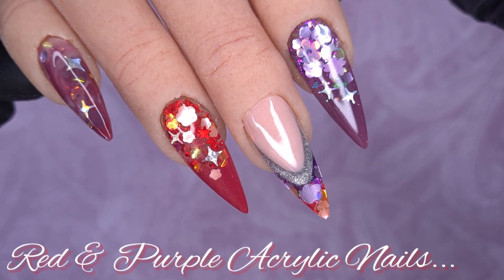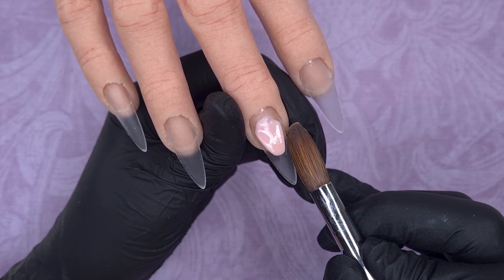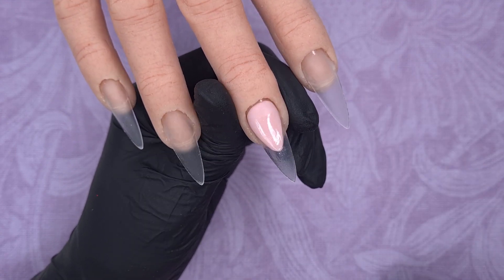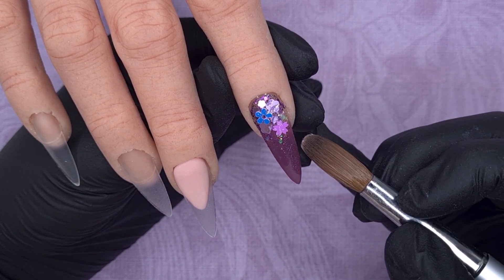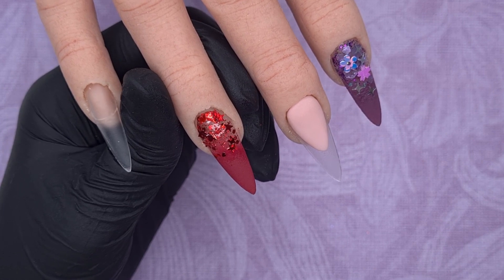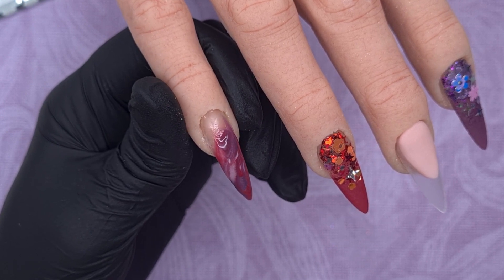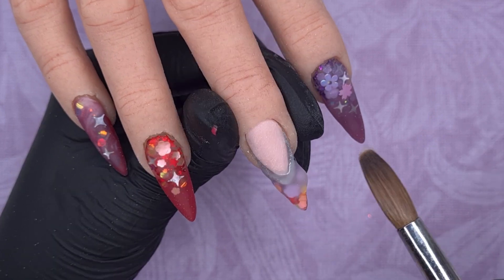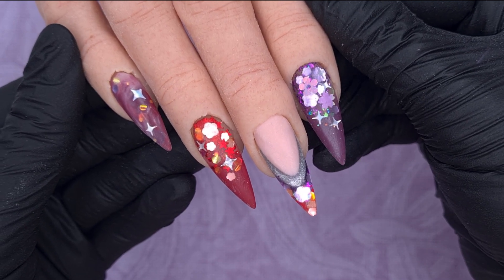Glitter Acrylic Nails ✨️ French Acrylic Nails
Purple & Red Nails?! 👀

Hey guys!

One of my wonderful subscribers suggested a red & purple design, and this was what I come up with! I have to admit it wasn't a colour combo I was sure of but I enjoyed the challenge!

Let me know your colour combo suggestions below!

🎀 Products Used/Shown 🎀

Wowbao
• Merlot
• Velvet
• Crystal Clear
• Top Coat

CJP:
• Fantasy

Charlie's Nail Art:
• Long holo stars

The Nail Team:
• Limited edition spring glitters (2019)

* Any items marked with a * have been sent to me to review, are samples/PR or gifted items, however I'd only ever tell you guys my genuine thoughts and opinions on them ♥️